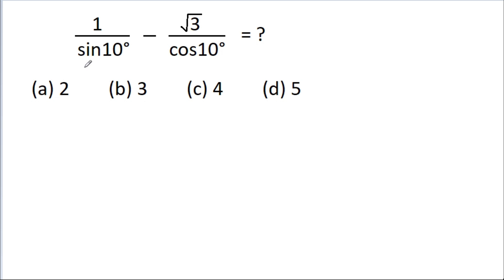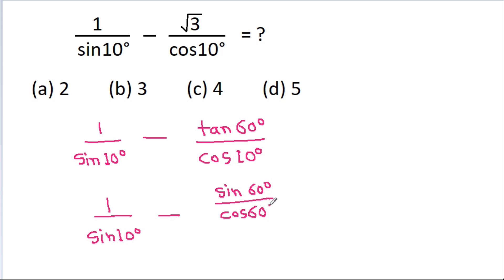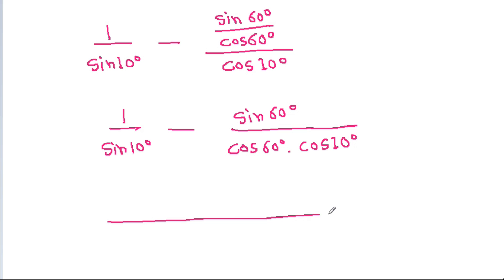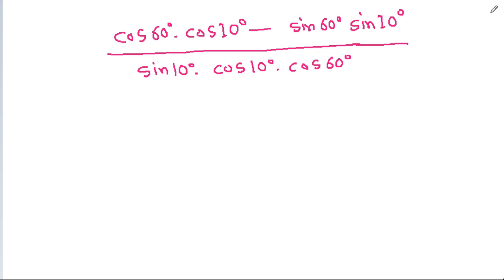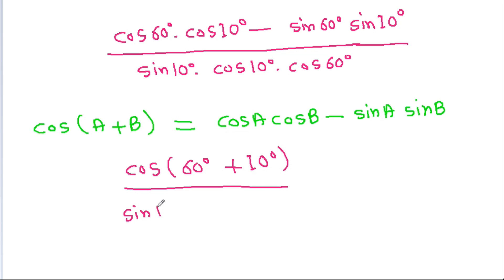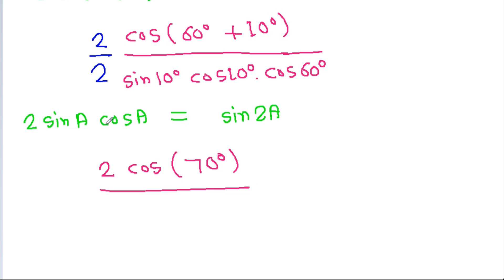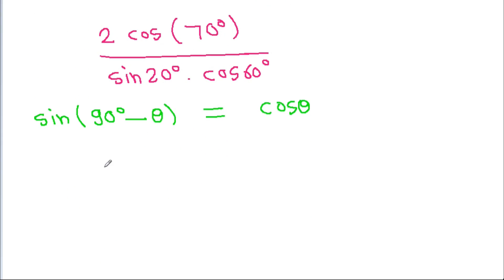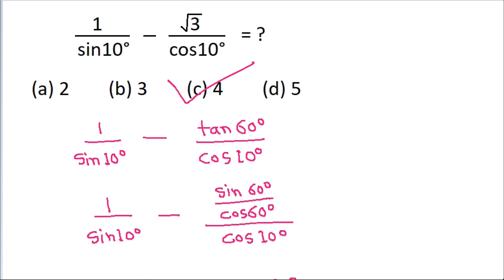Simplify The Trigonometric Expression - Trigonometry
1/sin10° - sqrt(3)/cos10° = ?